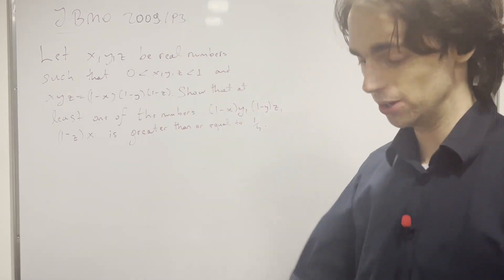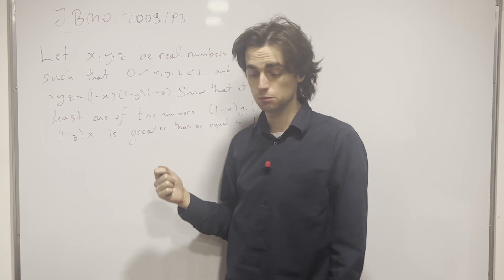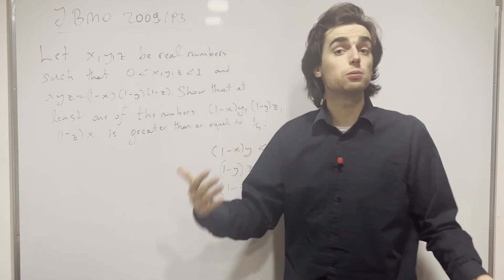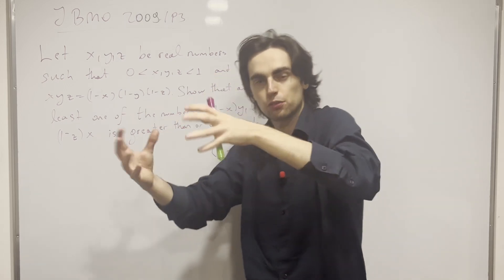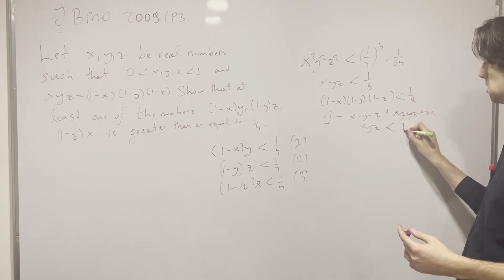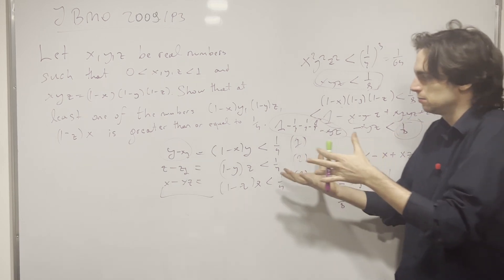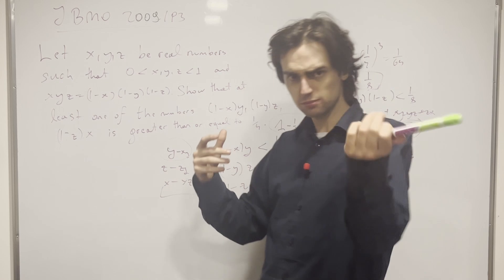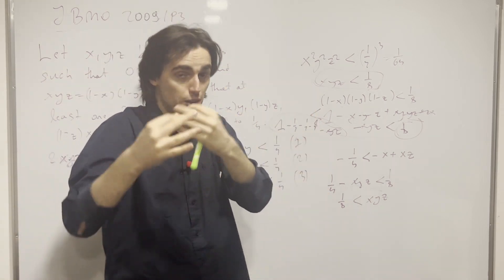JBMO 2009 - P3: ALGEBRA !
TIMESTAMPS:

00:00 Who this problem is for
00:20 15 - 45/60 - 120 Take 10
00:50 Trying to understand the problem
01:15 First ideas
03:50 First step - Assuming the contrary
04:25 Multiplying inequalities
08:00 Exploring the (1-x)(1-y)(1-z) expression
10:10 Reflecting on the problem
14:30 Thanks for problem solving :)